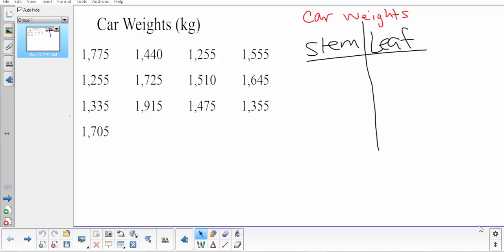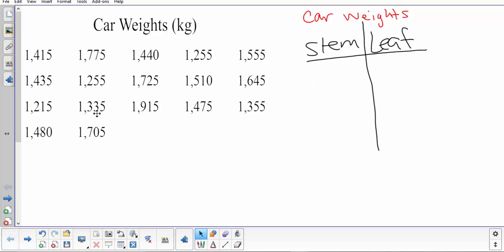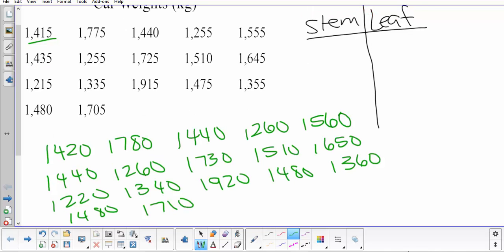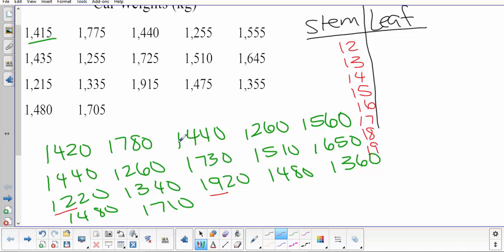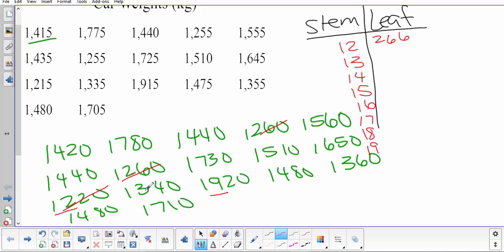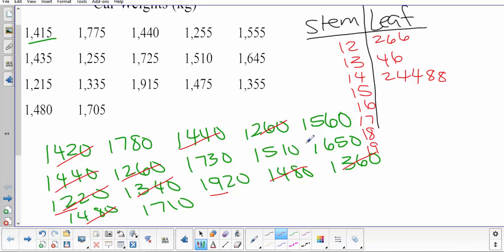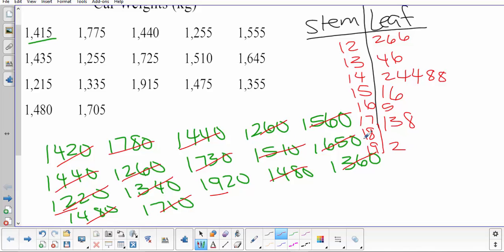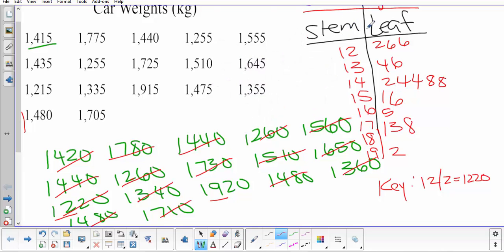Stem and Leaf Plot